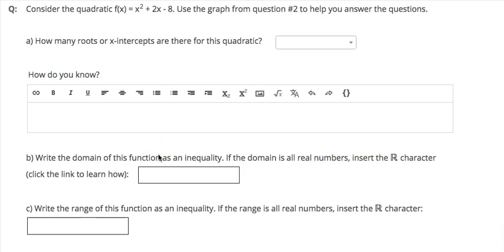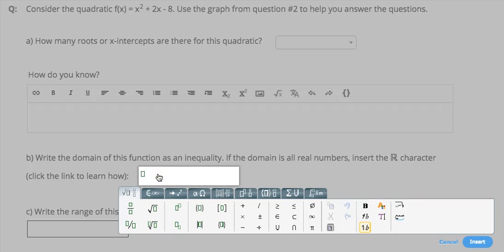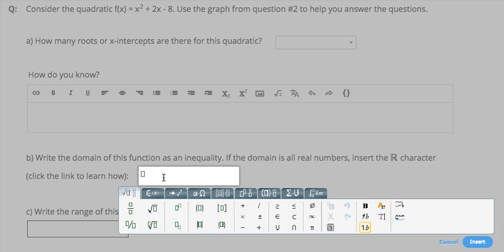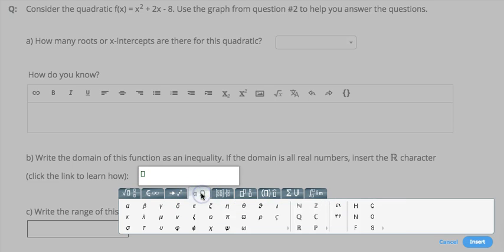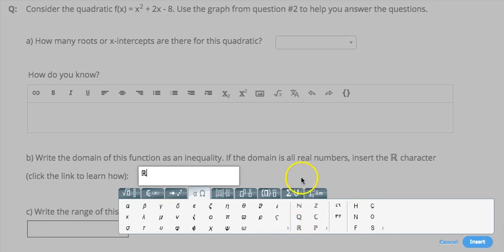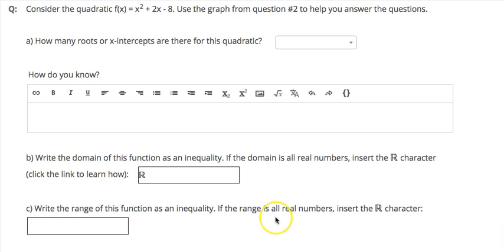Entering All Real Numbers